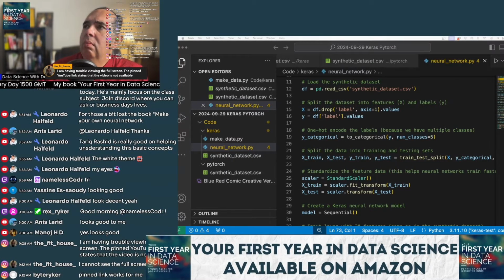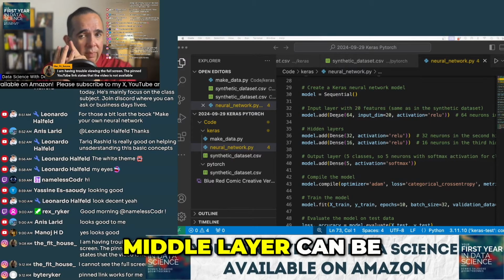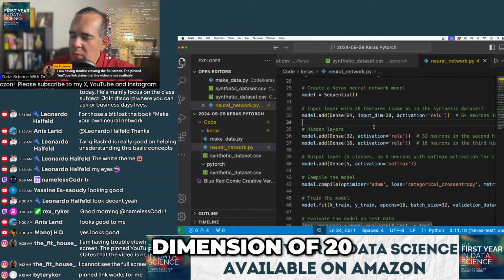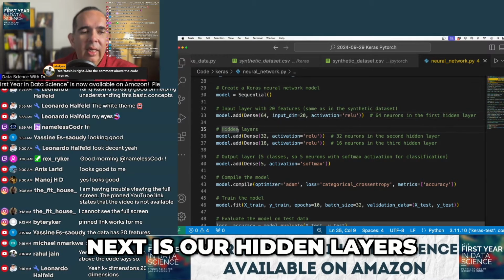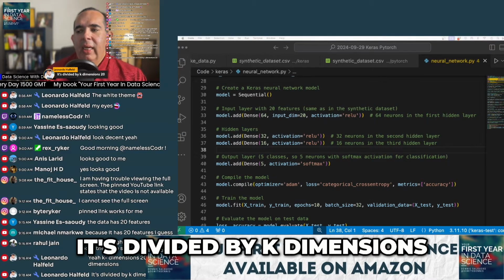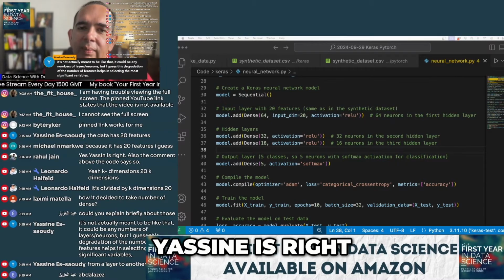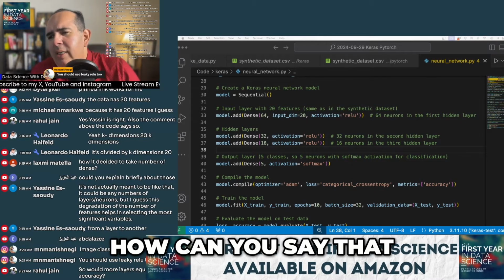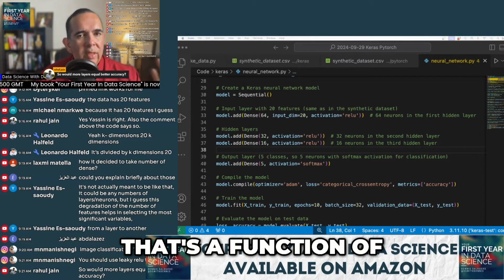Mastering Neural Networks Key Insights on Keras Structure